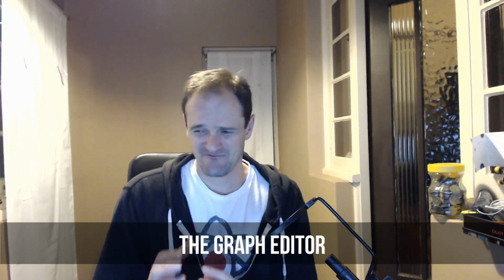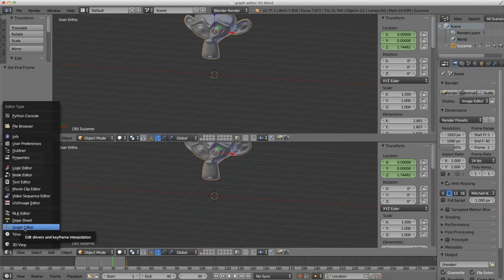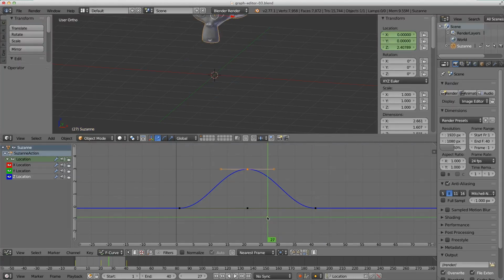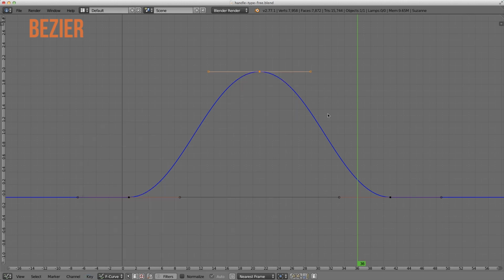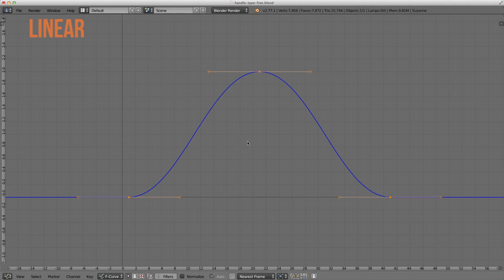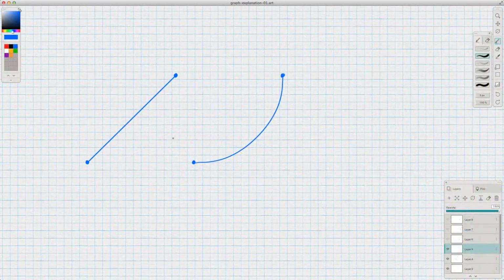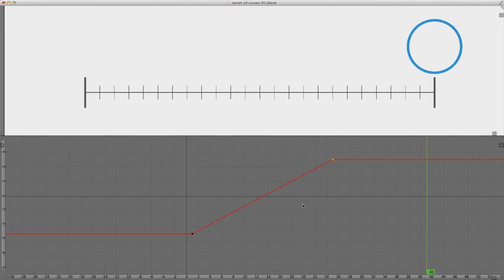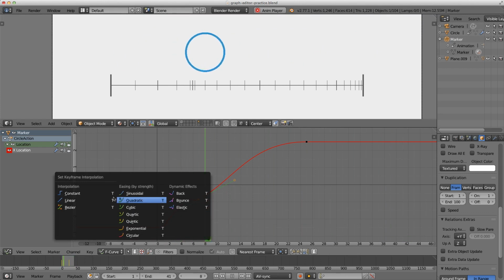01 03 = 01